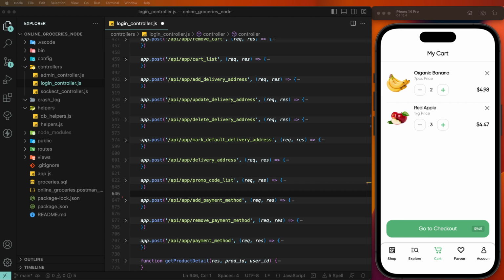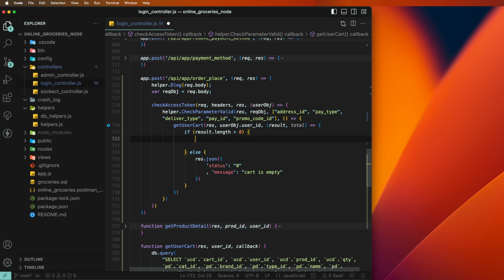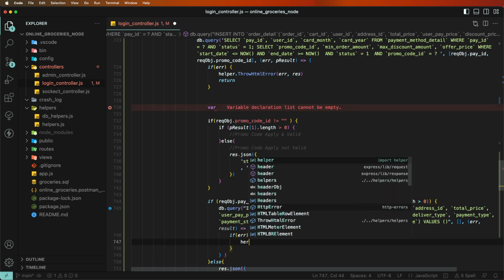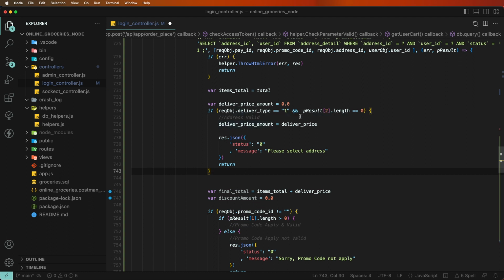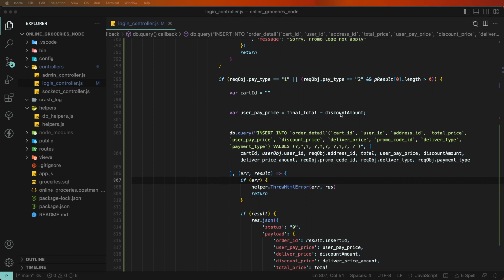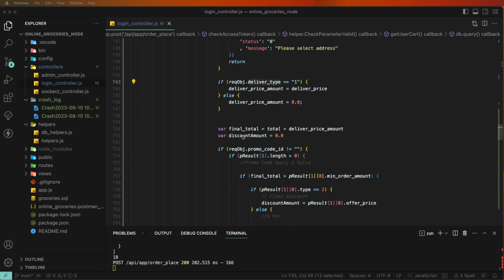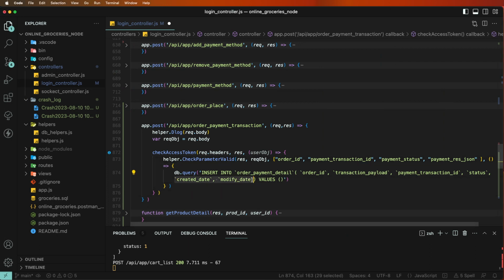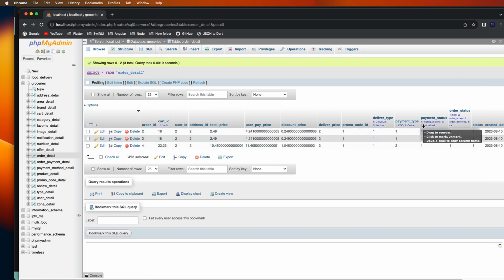#11 Online Groceries Shop API | Node.js MySQL: Order Placement & Payment Verification | Tutorial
Welcome to our comprehensive Node.js Express.js MySQL API tutorial for building an Online Groceries Shop App! In this step-by-step guide, we'll delve into order placement and payment verification, two critical aspects of any e-commerce platform. Learn how to create robust API endpoints for seamless order processing and secure payment transaction verification.

📦 Node.js Express.js MySQL API:
We'll start by setting up a Node.js Express.js server and integrating it with MySQL as the database for storing order and payment data. This combination ensures a scalable and secure solution for managing orders and payment transactions.

🛒 Order Placement API:
Discover how to design a RESTful API endpoint for order placement. We'll cover data validation, handling of cart items, user authentication, and real-time inventory management.

💳 Payment Transaction Verification API:
Explore the creation of an API endpoint to verify payment transactions. We'll ensure robust security measures to prevent unauthorized access and ensure accurate payment processing.

🔍 Secure Order Management:
Witness the power of efficient data handling and secure order management through the implementation of order placement and payment transaction verification.

🚀 Node.js Express.js MySQL for Backend Development:
Node.js, Express.js, and MySQL provide a robust stack for building scalable APIs. By learning to create APIs for order placement and payment verification, you'll gain valuable insights into backend development and secure transaction processing.

⚙️ How to Use this Tutorial:
This tutorial is designed for developers of all levels, from beginners to experienced Node.js developers. Whether you're new to Express.js or looking to enhance your API-building skills, you'll find valuable insights and actionable steps to create powerful APIs for order and payment management.

🎓 Who Should Watch:

* Node.js developers and API enthusiasts eager to explore backend development with Express.js and MySQL for e-commerce functionality.
* Aspiring app developers interested in building secure and efficient APIs for order placement and payment verification.
* Entrepreneurs exploring the potential of online groceries and mobile commerce.

🔗 Source Code and Resources:
You can access the complete source code and additional resources for the Order Placement and Payment Verification APIs in our GitHub repository linked below. Feel free to use them as a reference or customize them to suit your app's unique requirements.

GitHub Repository - Online Groceries Shop App API (Node.js Express.js MySQL)

🔥 Let's Get Started:
Join us on this exciting journey to build a seamless order placement and payment verification system for an Online Groceries Shop App using Node.js Express.js and MySQL. Happy coding, and let's create a secure and efficient e-commerce solution together!